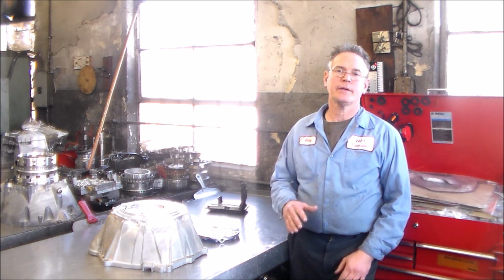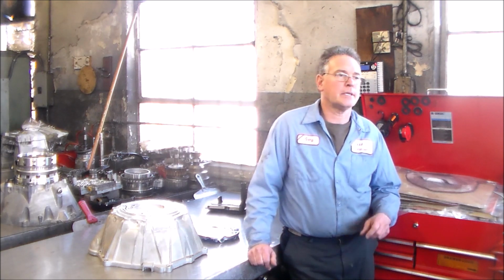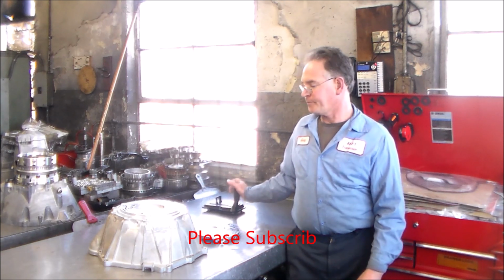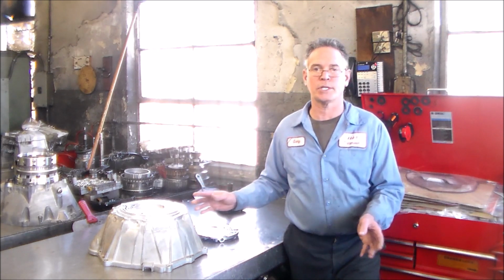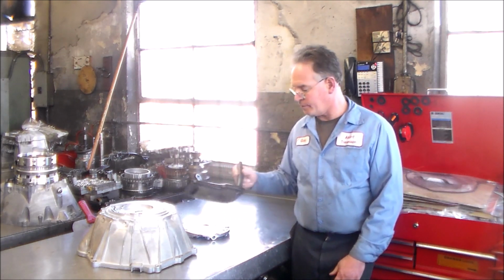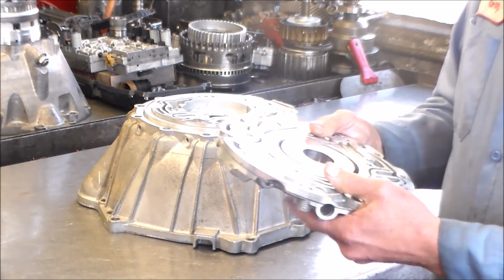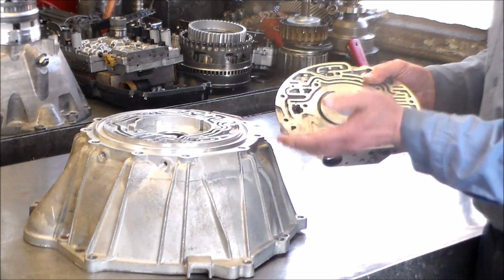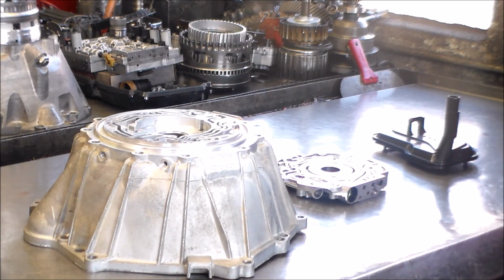6L80, Cracked Filter After Overhaul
After installing a used pump assembly(all i could get) 2 weeks later comes back with a blown filter. What happens is due to cross leaks in the pump, it creates high pressure spikes which can force fluid into the fliter neck causing it to split, you may actually see pump damage when you open the pump, i saw nothing, sent it out to be machined, pump and stator, problem solved. Off to the shop, super busy.